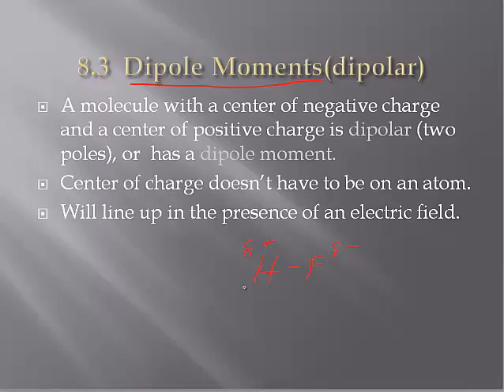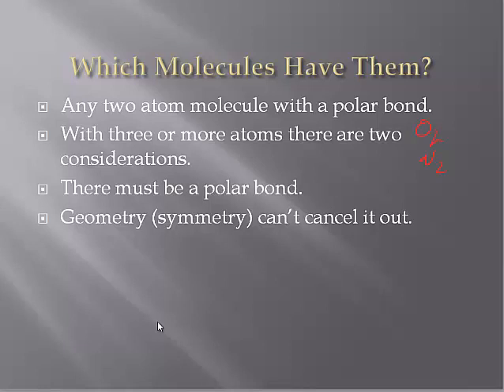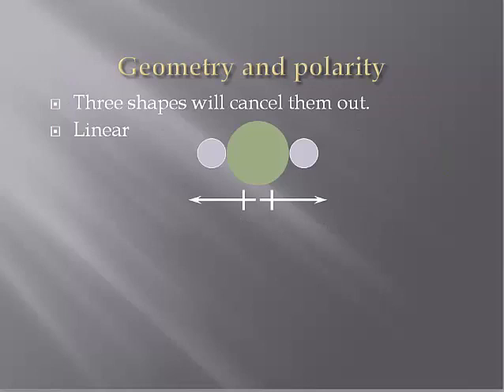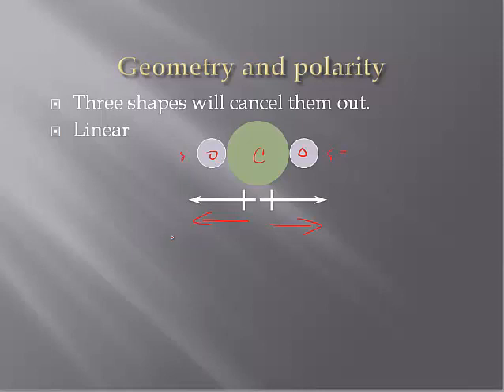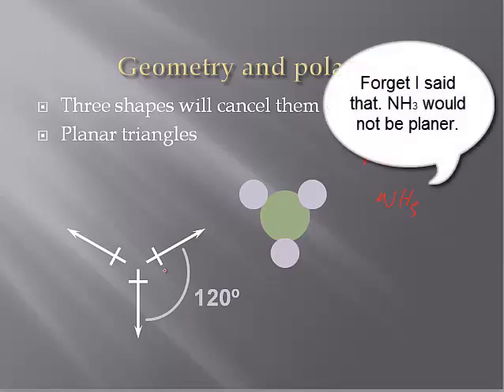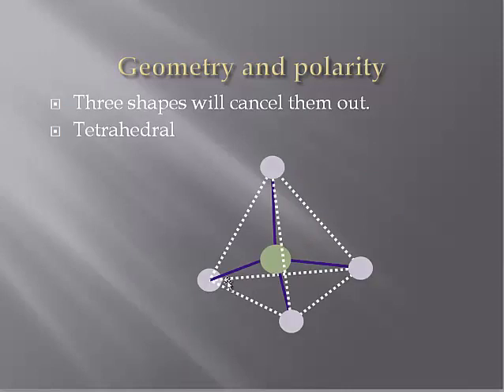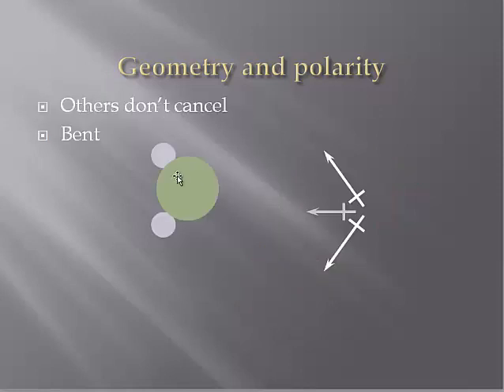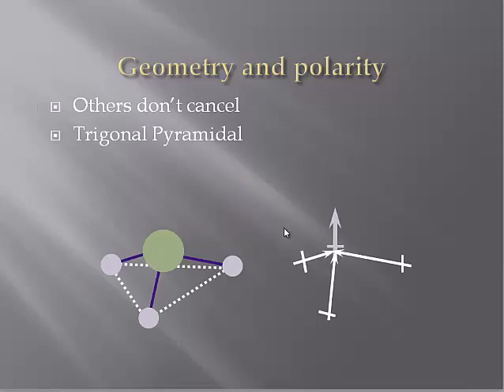Polarity & Geometry of Molecules AP 8.3